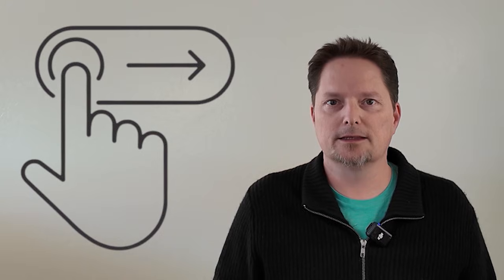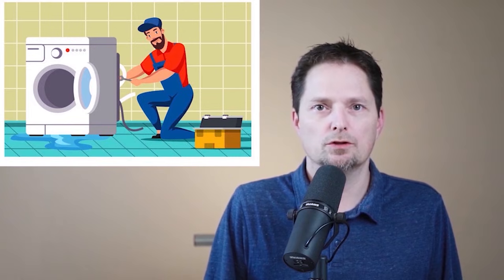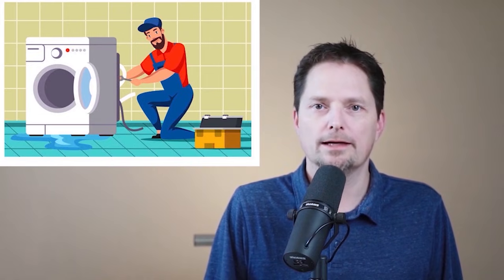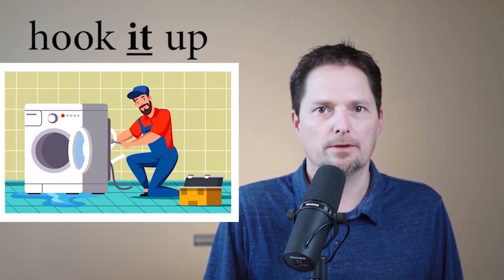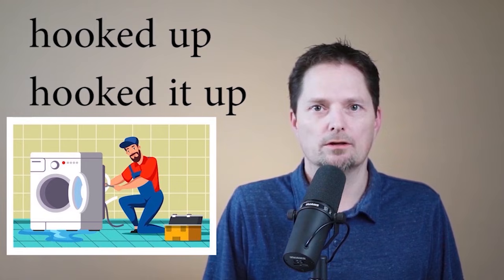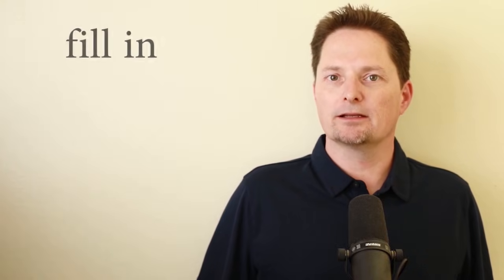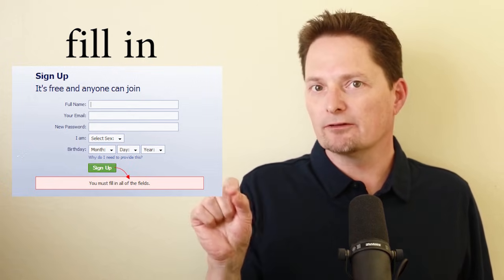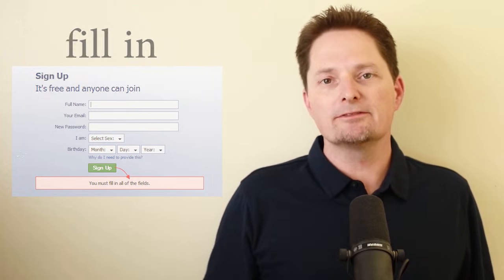Phrasal Verbs: zoom in/out, scroll up/down, swipe right, swipe left, doomscroll,comprehensible input